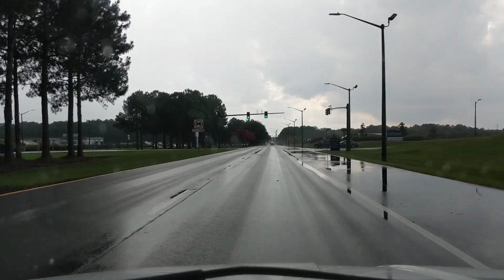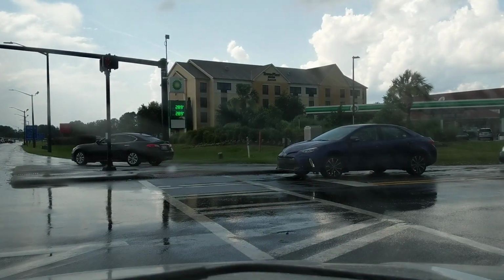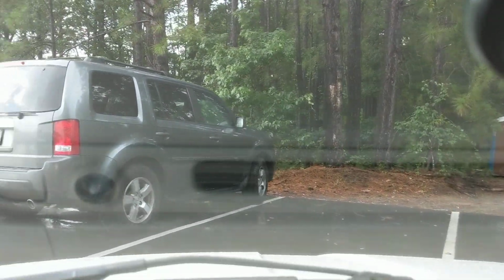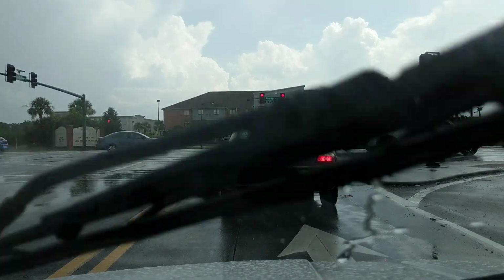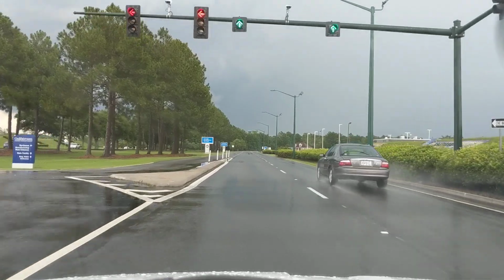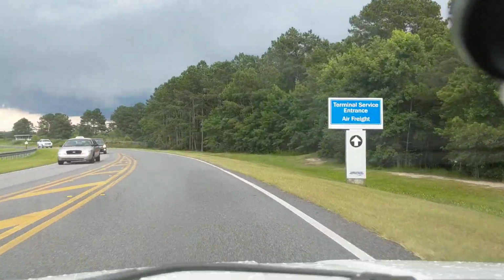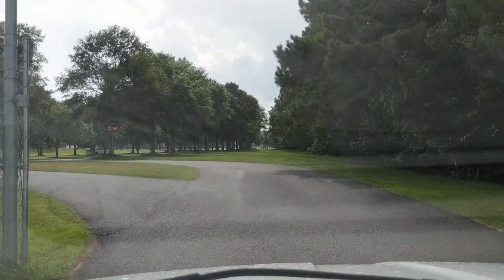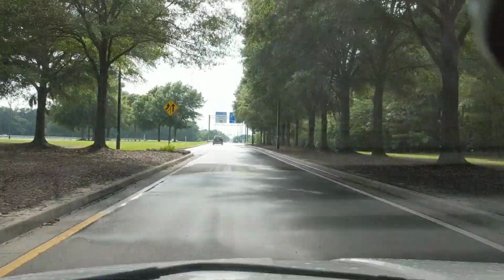Uber and Lyft Rideshare Savannah Airport Pickup Instructions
Honestly, most of the stuff is on your app. But if you want a better understanding of how pick up at the Savannah Airport works, you might enjoy this video. Note that these are taking into consideration the new rules effective June of 2018. These rules are effective for both Uber and Lyft.